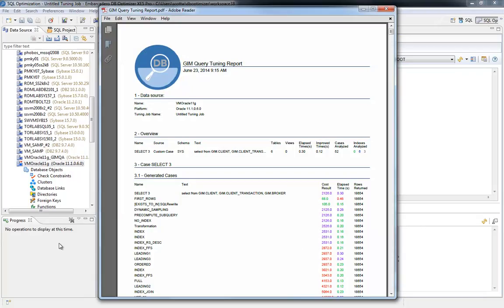How to Find and Fix Performance Bottlenecks in Your SQL Code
In an effort to save time, many DBAs resort to writing queries for results at the expense of performance. In fact, one query could be written 52 ways! Choosing the best one will tax even the most efficient DBAs.

Accessing a tool that incorporates a standard for query tuning and index analysis to maximize database and application performance is the key to saving you time to relax during your summer break.

Watch to learn how DB Optimizer discovers, diagnoses and optimizes poor-performing SQL across Oracle, SQL Server, DB2, Sybase and JDBC platforms.